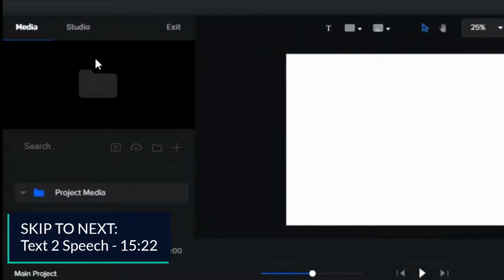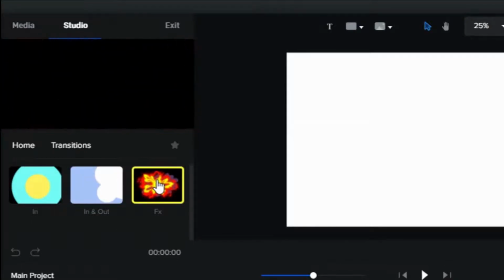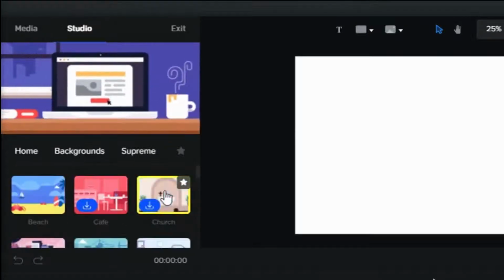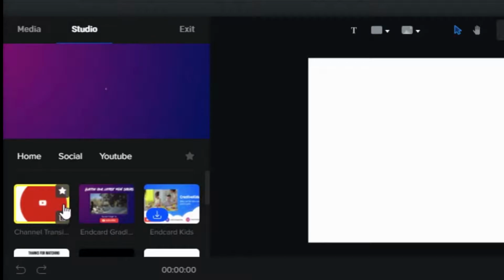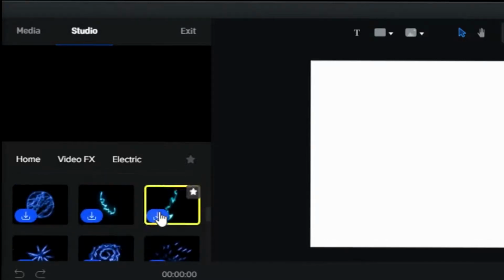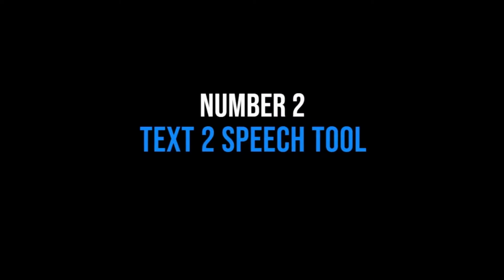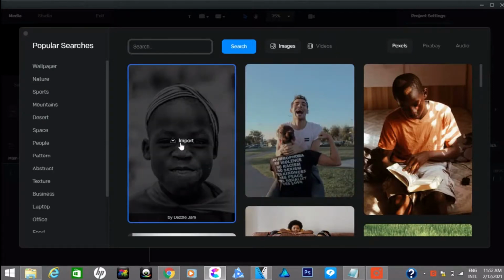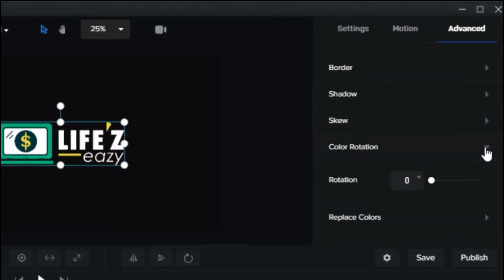CreateStudio Review 2021 - A Look At All The Major Features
Are you planning to buy CreateStudio but aren't sure whether it is worth your money? Check out this CreateStudio Review video highlighting all the important features.

► TIMESTAMPS TO ALL THE SECTIONS:
● Intro - 0:05​
● Table of Contents - 0:30
● Studio Templates - 00:57
● Text 2 Speech - 15:22
● Media Library - 17:03
● Text, Shape, Icon - 18:19​
● Project Settings - 19:12
● Motion & Advanced Features - 20:00
● Demo Video - 21:24
● Final Verdict - 22:20

I respect my viewers that's why I believe in honesty & transparency.
Please always do your research before signing up or making any purchase. My opinion & integrity is paramount. I will never recommend something to you I believe has no value.